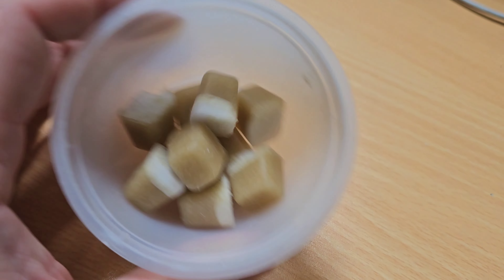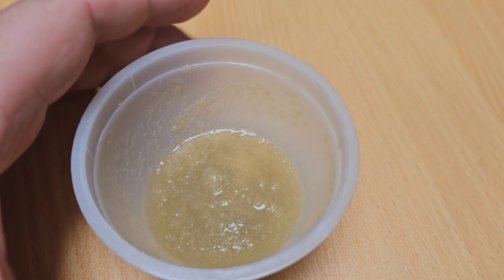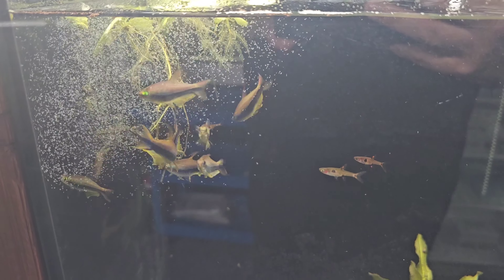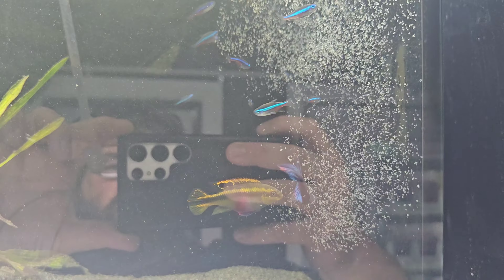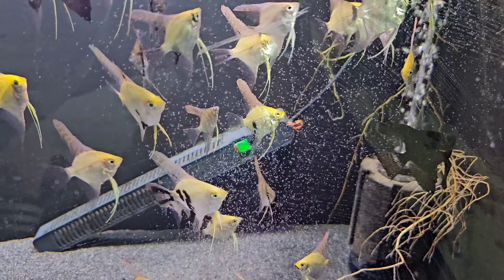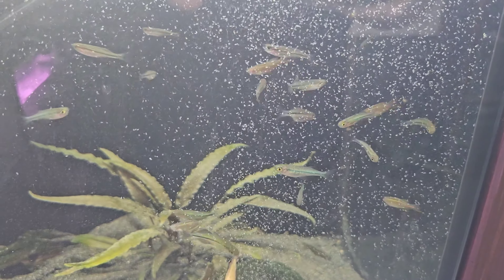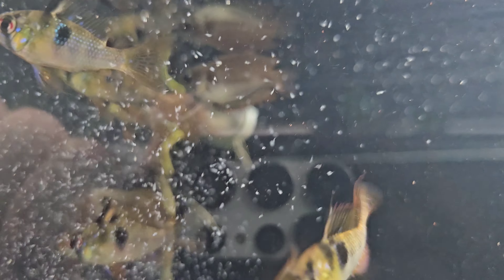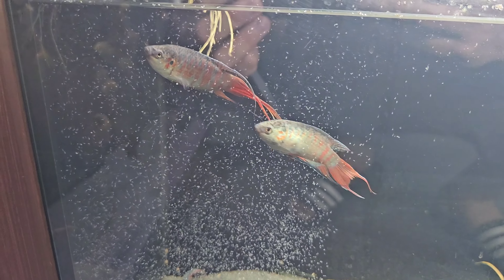Frozen Food Friday Ocean Nutrition Cyclops : An Unforgettable Experience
In today's Frozen Food Friday, we look at Ocean Nutrition Frozen Cyclops.
We found this frozen cyclops to be a fantastic feed for our tropical fish here in the shop. Every took is brilliantly, and the size of the cyclops is perfect for nano fish and smaller species of tropical fish. 5/5 for would eat again!

cyclops fish food, feeding frozen cyclops, fish food, fish frozen food, frozen cyclops, frozen cyclops fish food, frozen fish food, frozen food friday cyclops, how to feed frozen cyclops